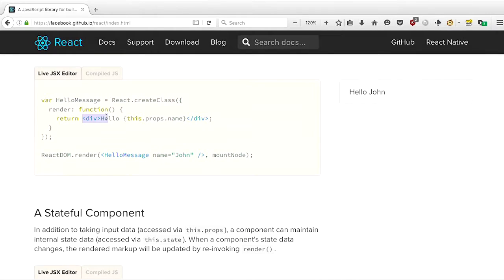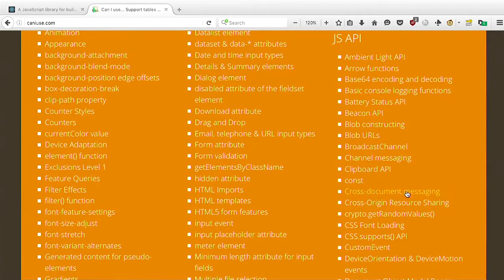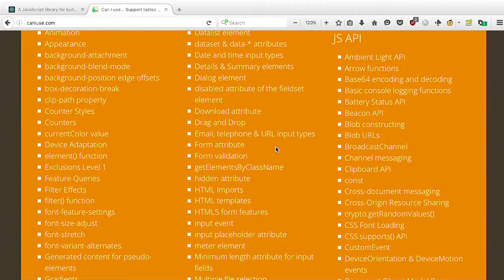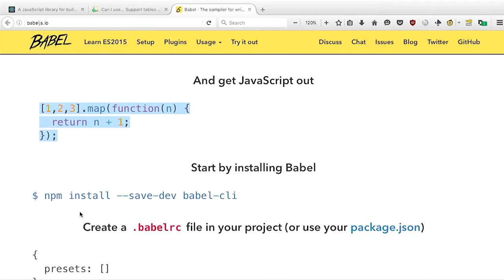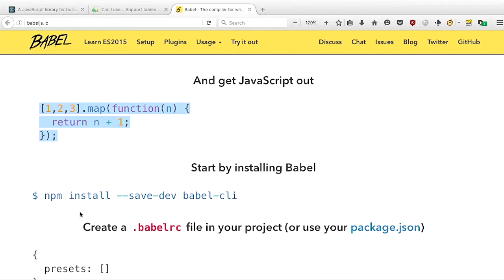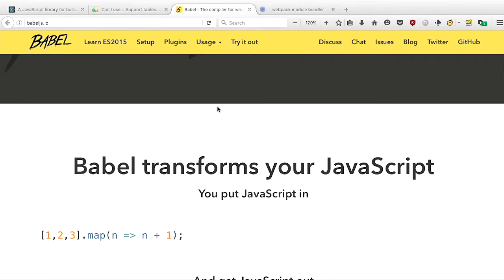1.1 Understand the requirements of your toolchain - React JS LiveLessons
1.1 Understand the requirements of your toolchain